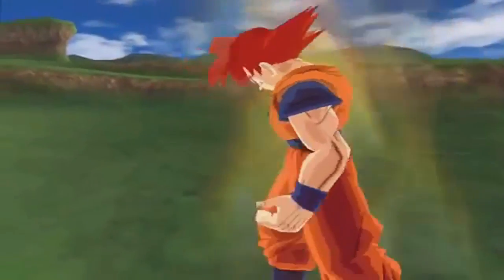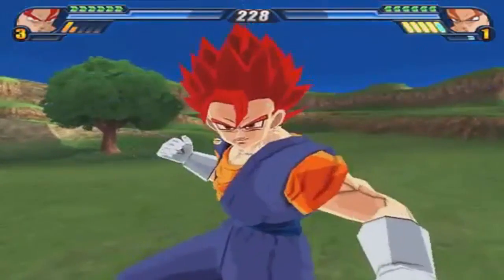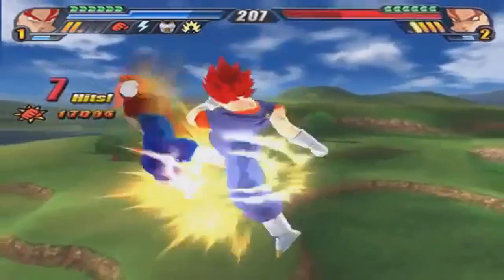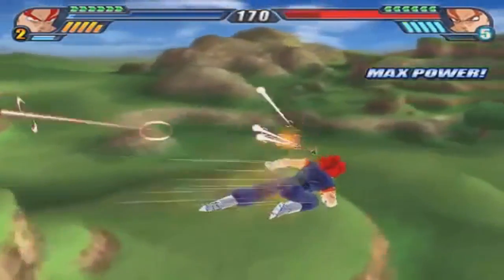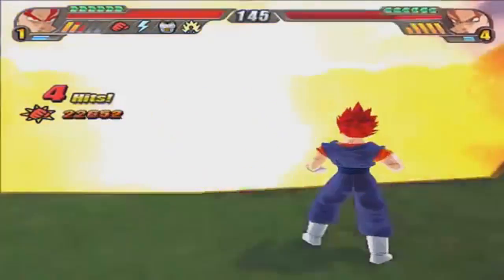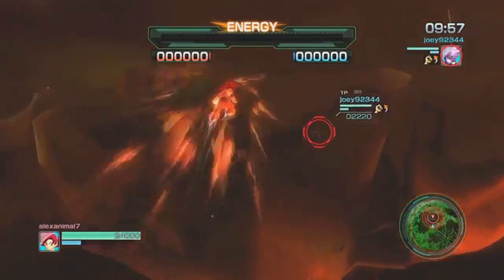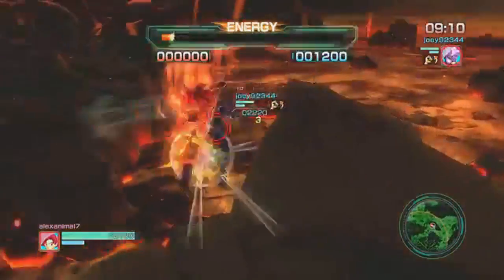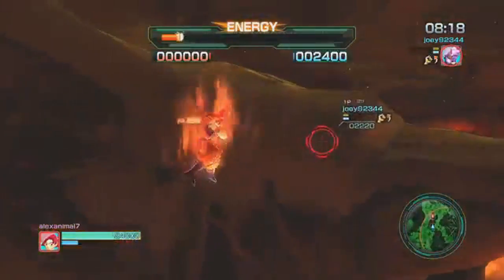DRAGONBALL XENOVERSE! - ALL Characters, Maps, Online, Story, Release Date & More!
I hope you all enjoy this video. I hope you all enjoyed, more to come so sit back, relax and enjoy the ride everybody.

* UnrealStudioEnt